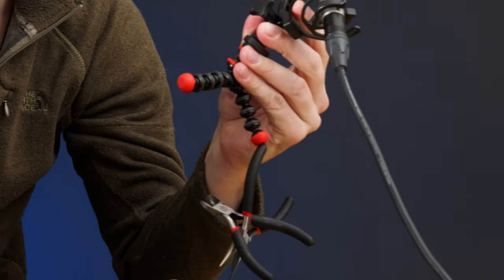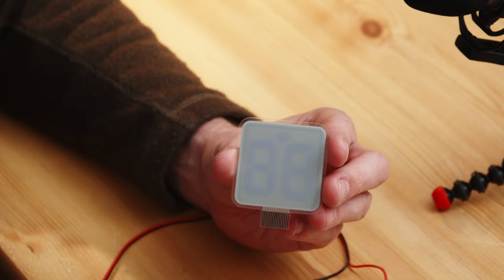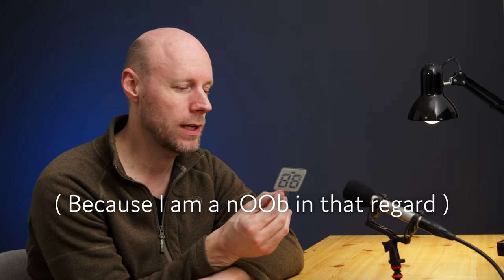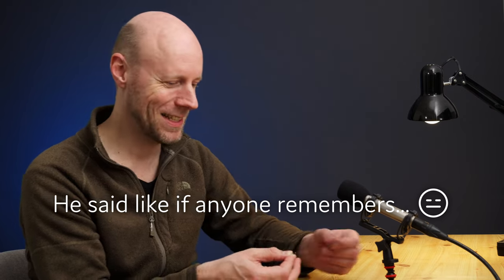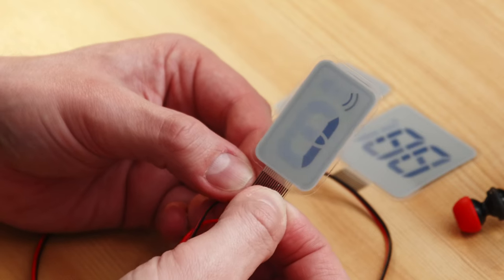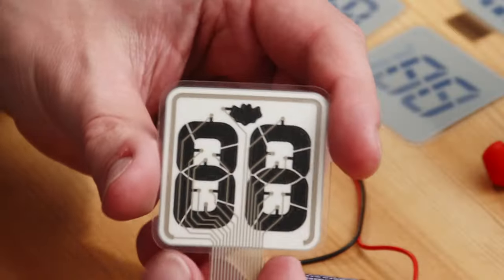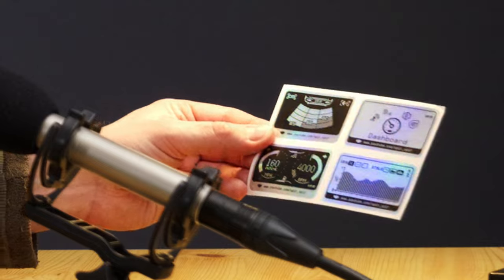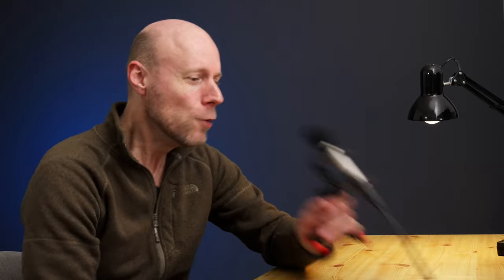Ynvisible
Kinda sorta an unboxing-like video, y'know? Ynvisible is an e-paper like display technology. Thank you  @upir_upir for sending it to me.

4: Unreleased track :(